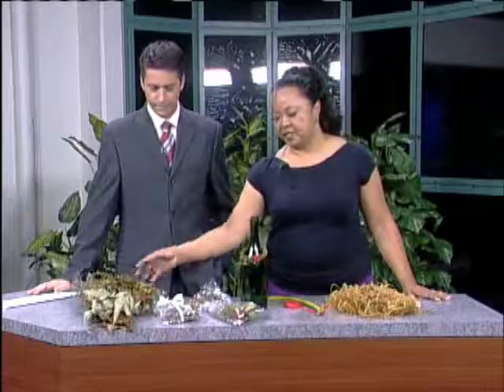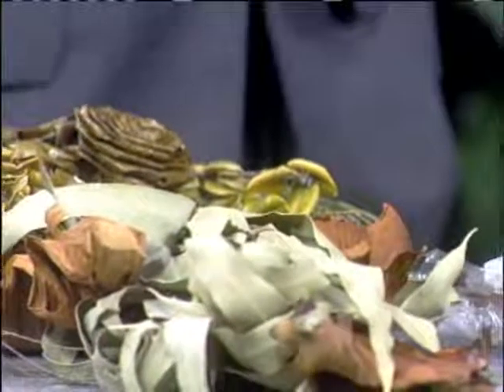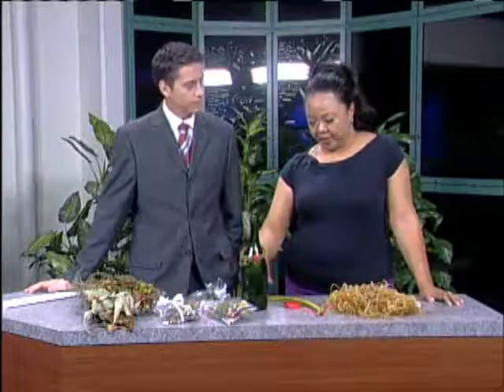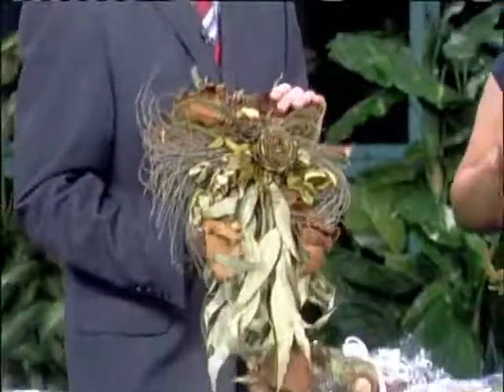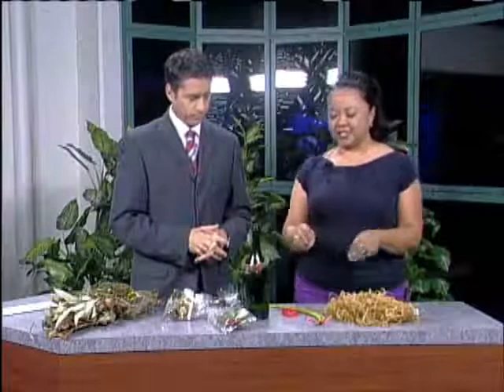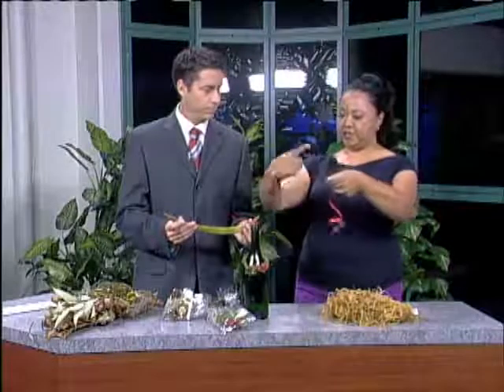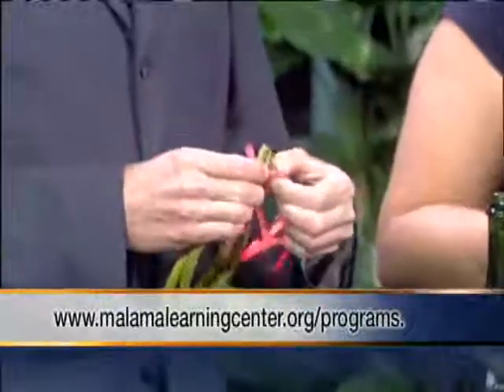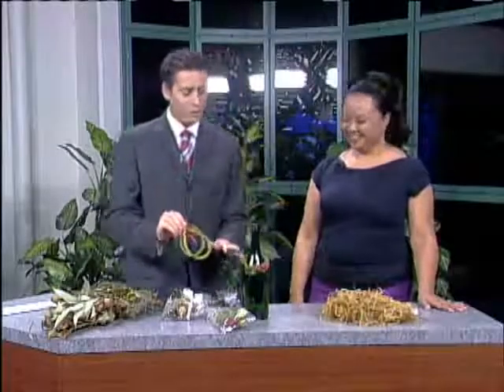Natural Crafts With Malama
Learn how to make crafts from nature at the Malama Learning Center. For news you need to know,